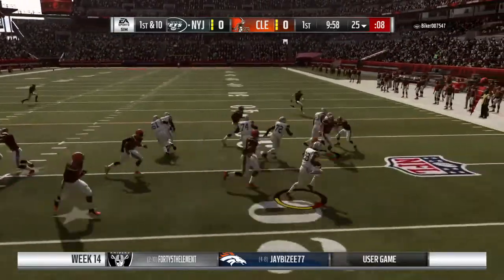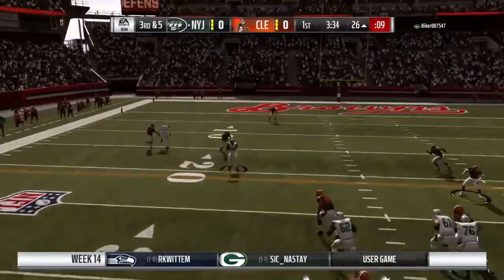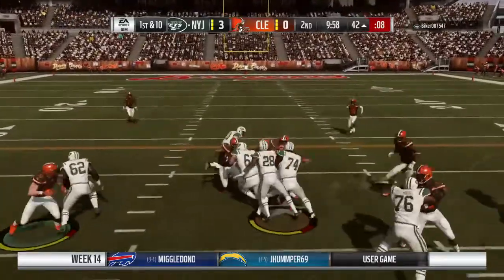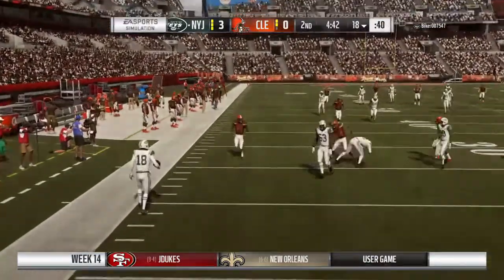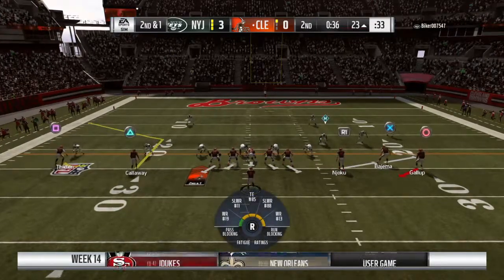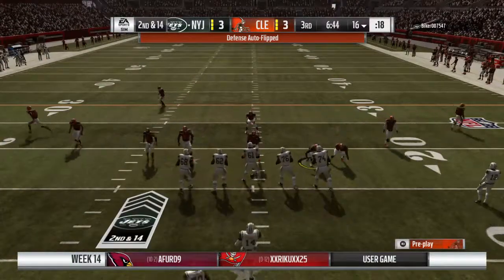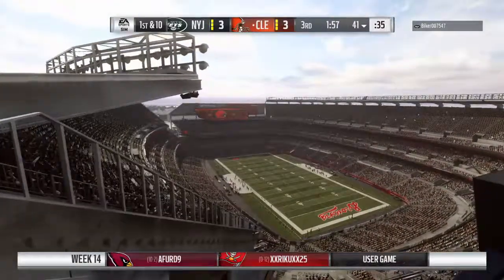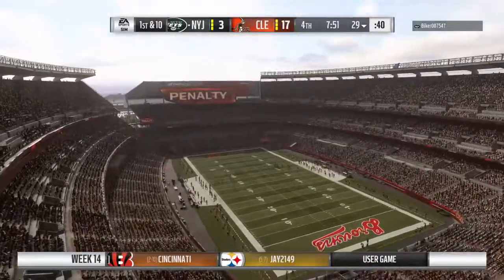Scout Team S2-W14: CLE vs NYJ